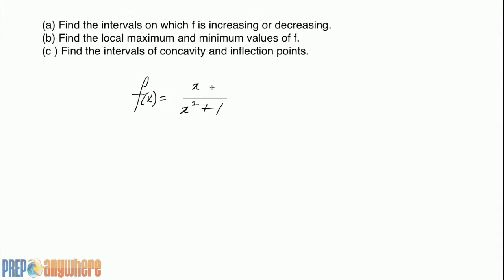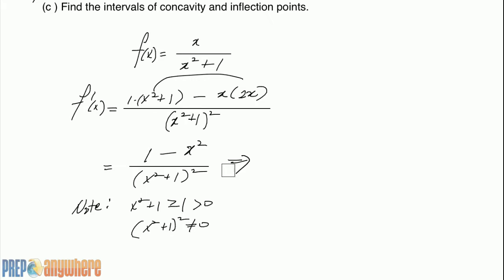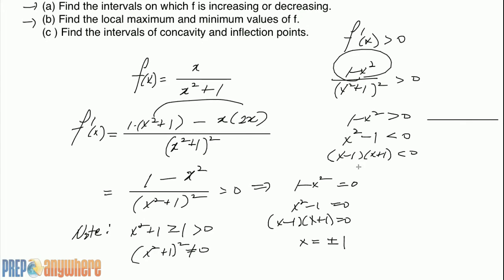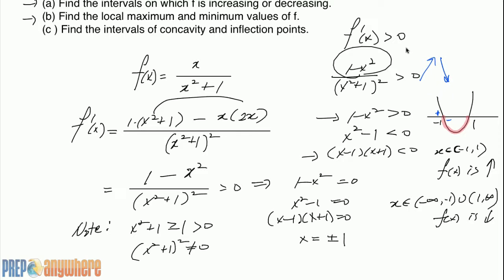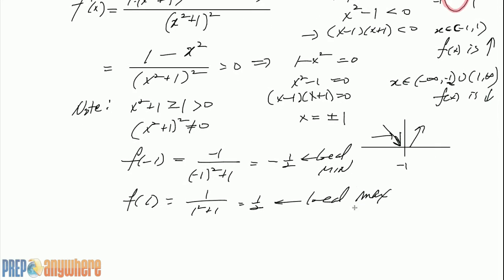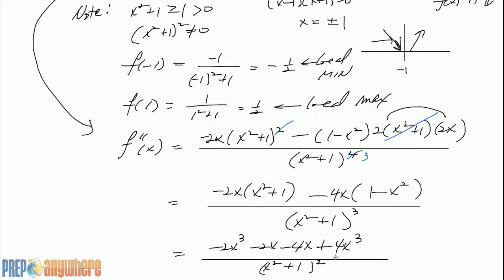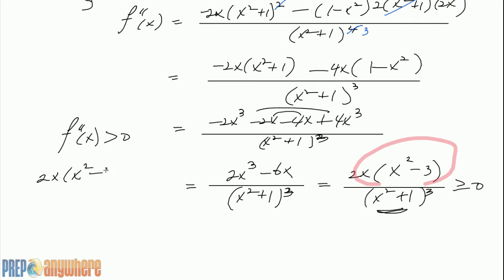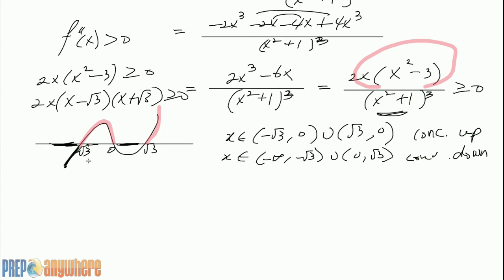How Derivatives Affect the Shape of a Graph